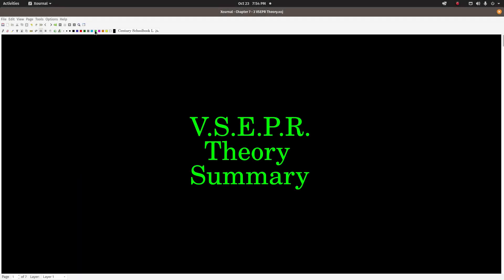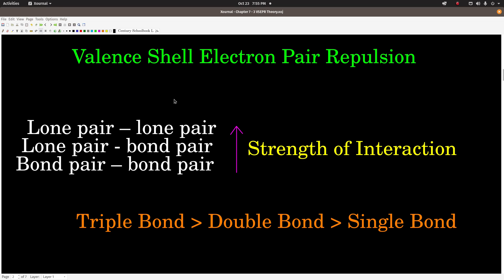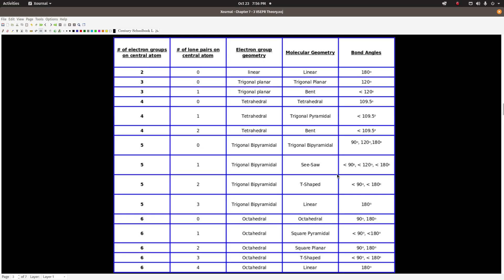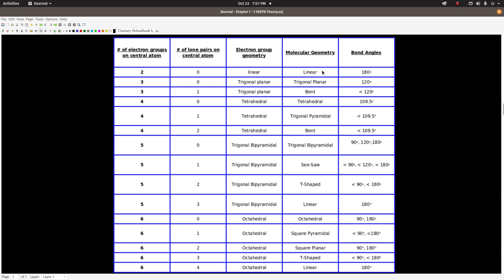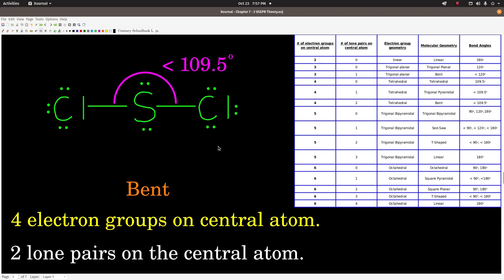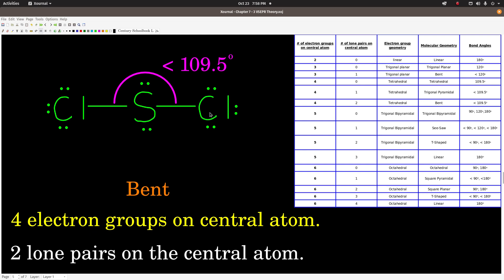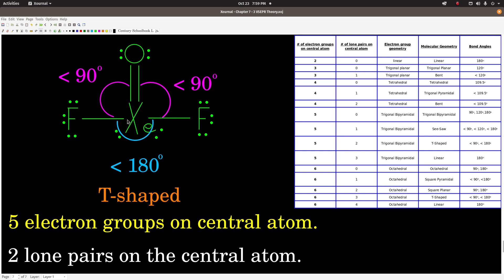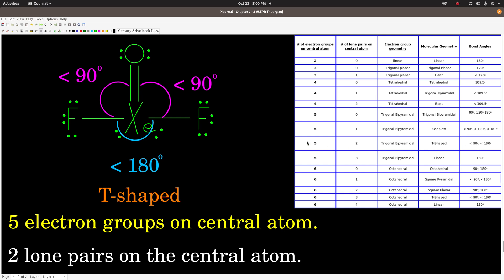Chem 101 Chapter 7 3 VSEPR Theory Summary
A summary of and a practical guide on how to use V.S.E.P.R. theory.